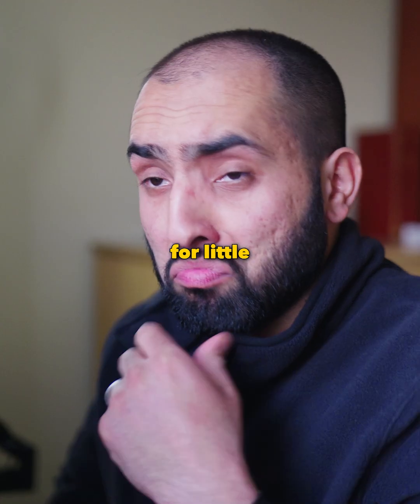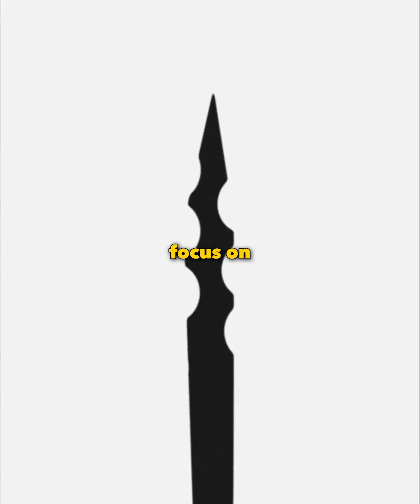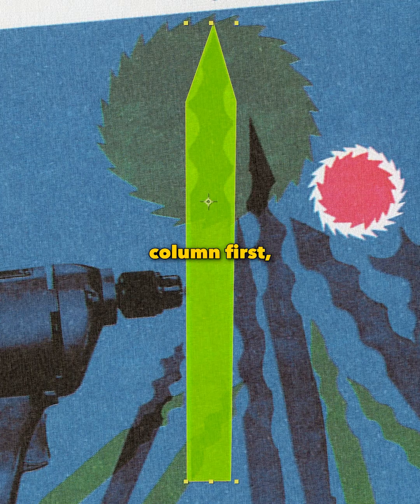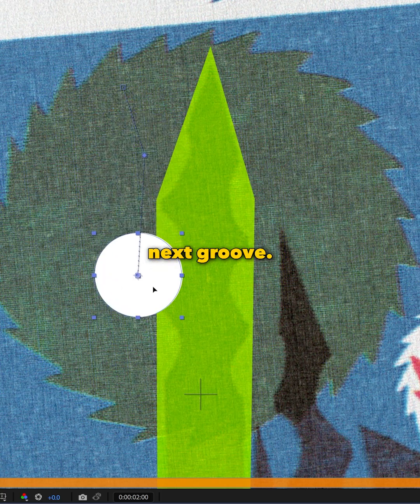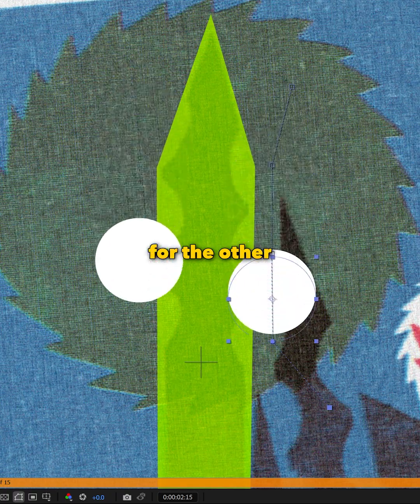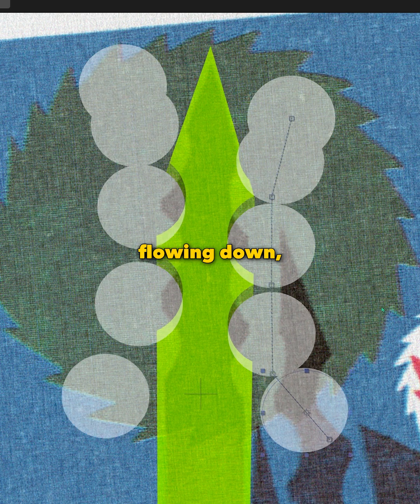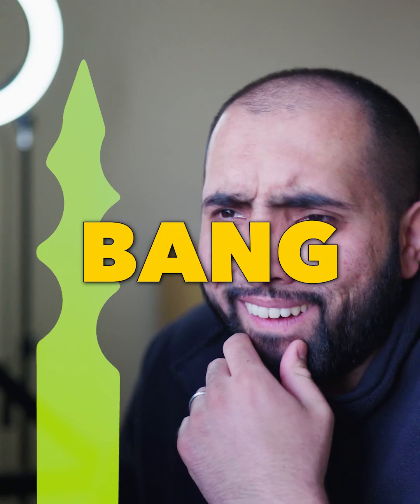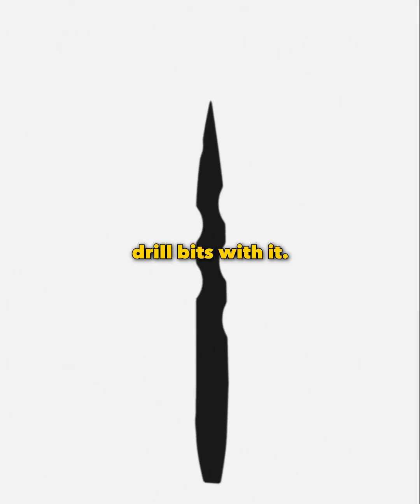The ONLY Drill Animation Tutorial Online. I checked.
Last summer I had the pleasure of participating in my first motion collab challenge. Time was short and I'd never tried this before. It was time to think hard. Enjoy